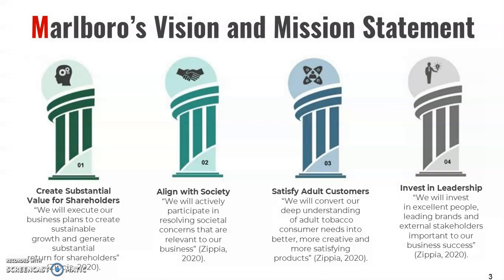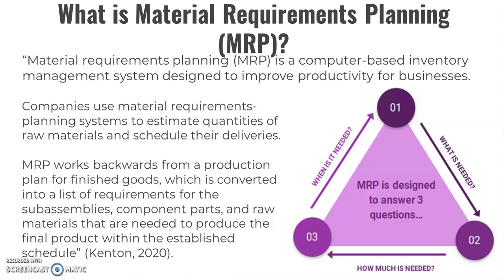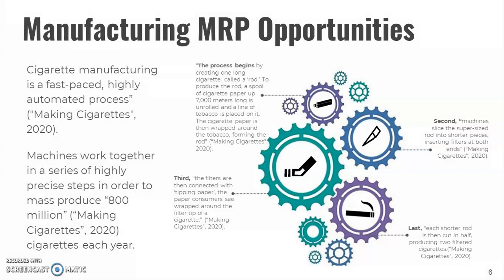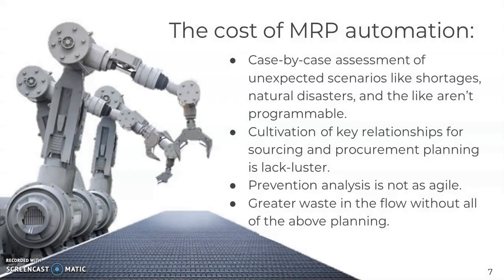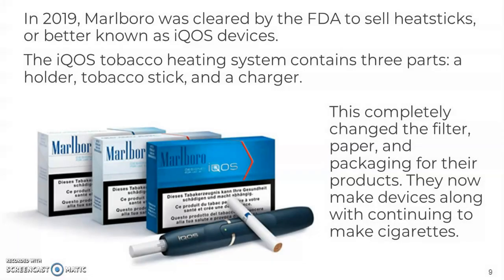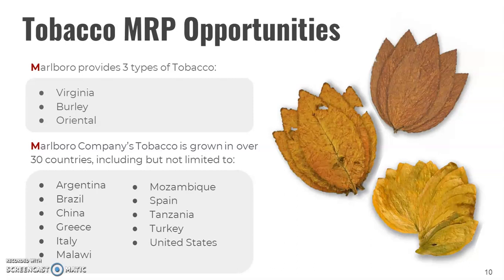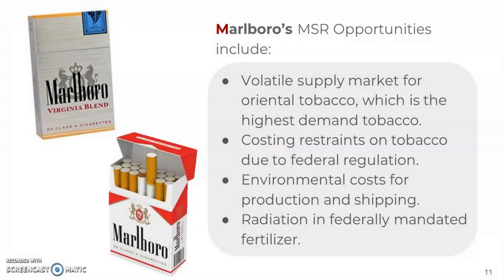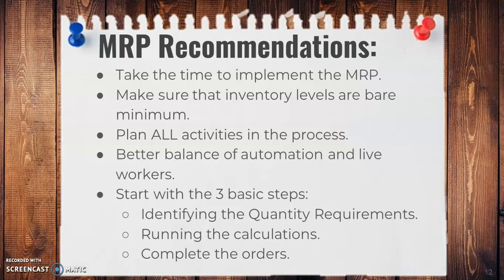Team 1 - OSCM East Coast Control Freaks - MRP - Presentation 2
Brandman University
MGTU 315
Helen Eckmann
Marlboro MRP

This is a presentation for a Brandman University class and is not intended for public use or distribution.